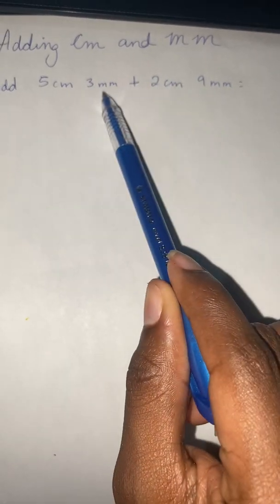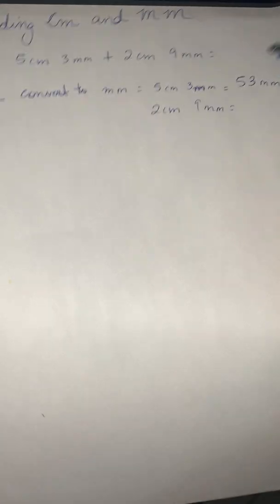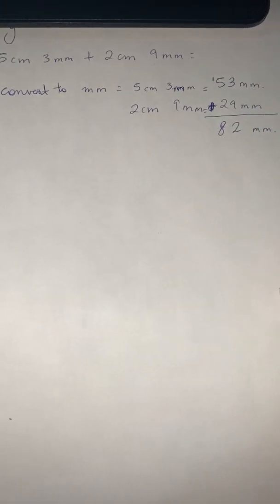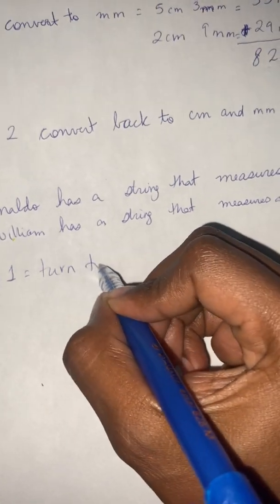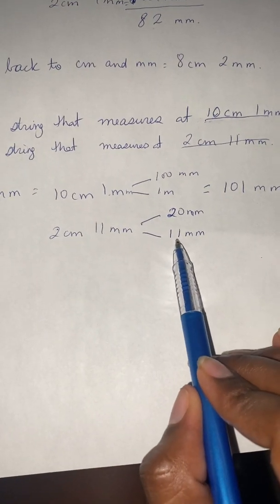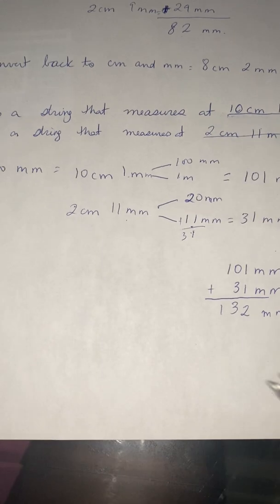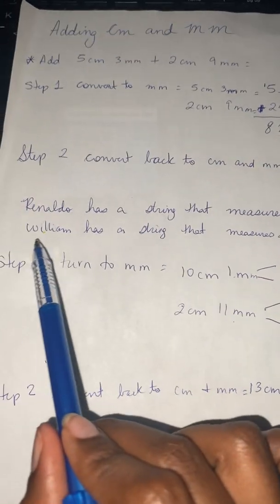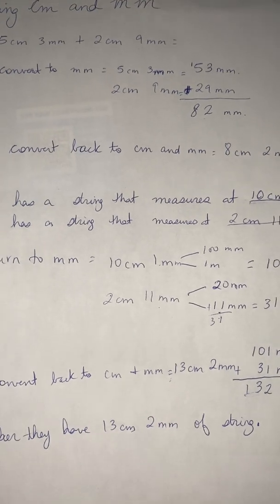Ms. Crawford Adding Cm and Mm